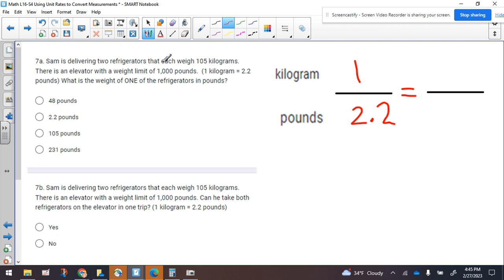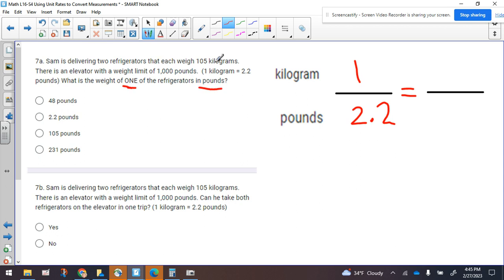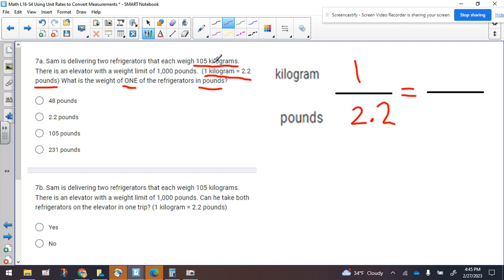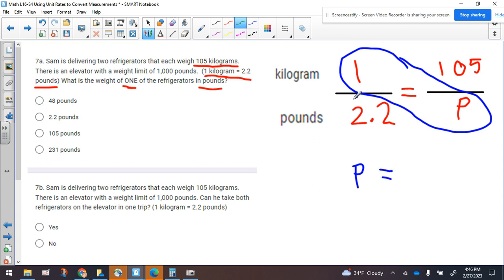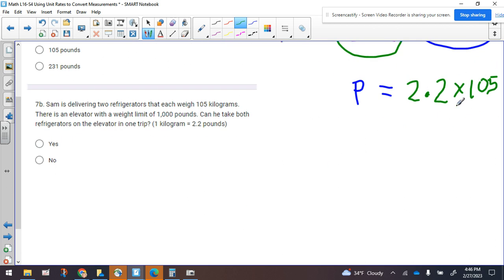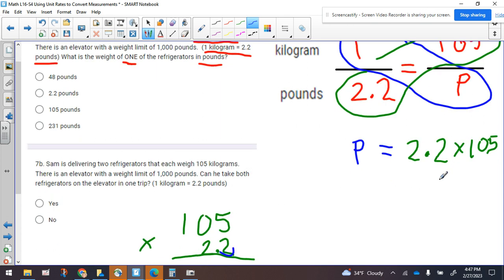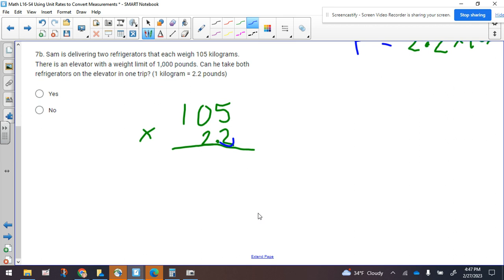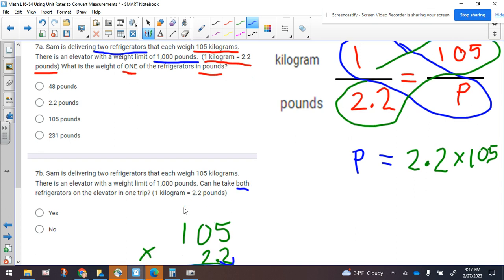Metric to Customary Conversions 7a-7b help